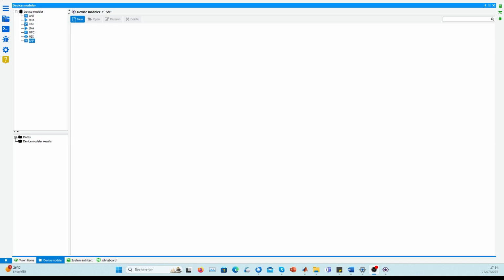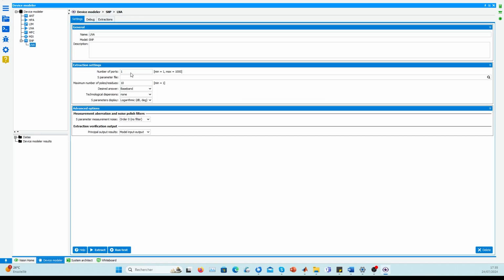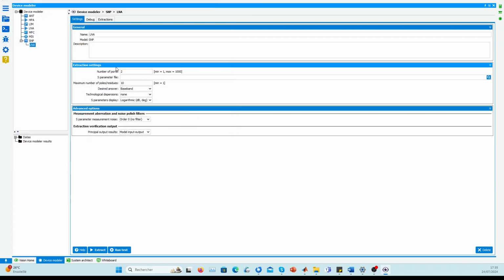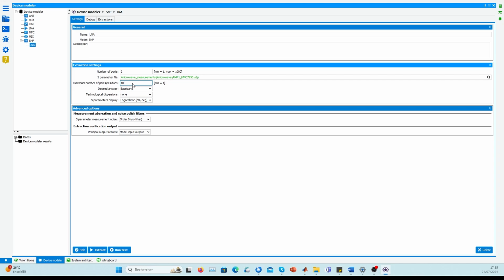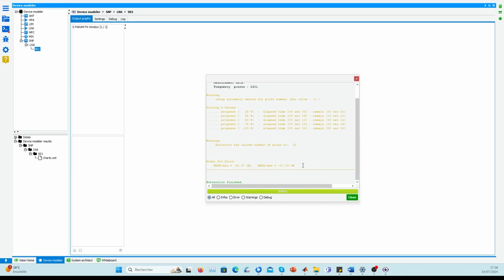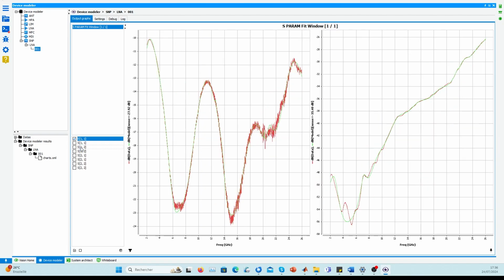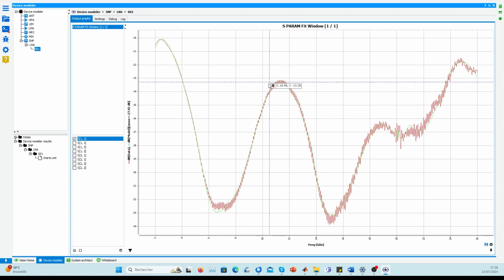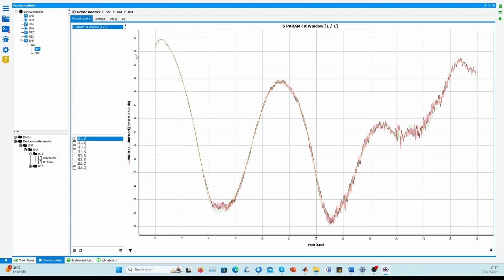Extract linear LNA model from S-parameter data - VISION TUTORIAL #5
Extract Linear LNA Model
Dive into the advanced capabilities of VISION’s modeling tools. In this session, we focus on extracting linear Low Noise Amplifier (LNA) models using S-parameter data. Learn how to refine your LNA designs and predict their performance accurately, ensuring reliable system integration.